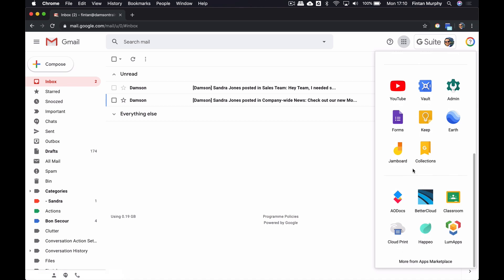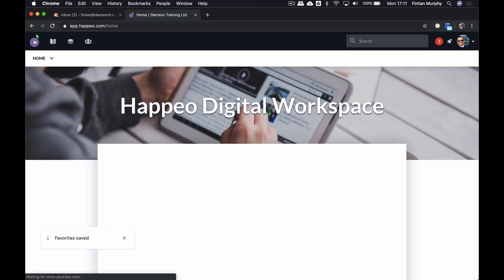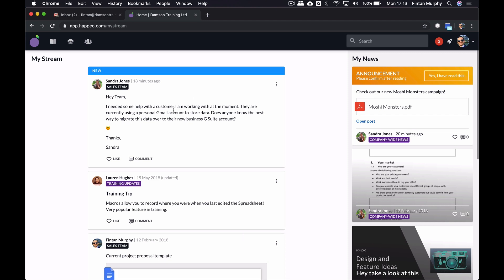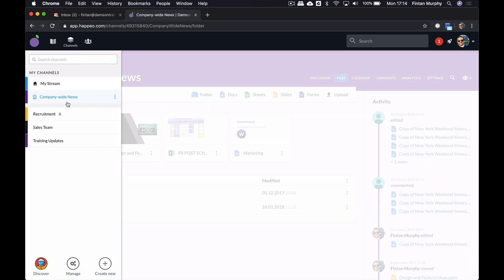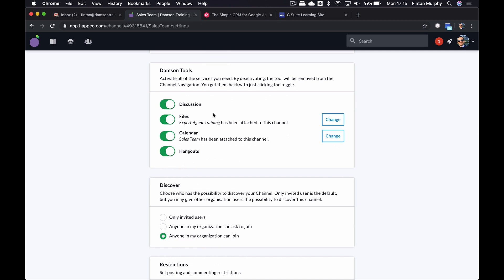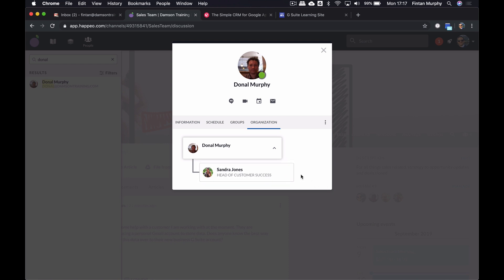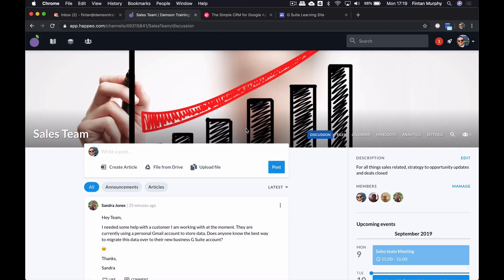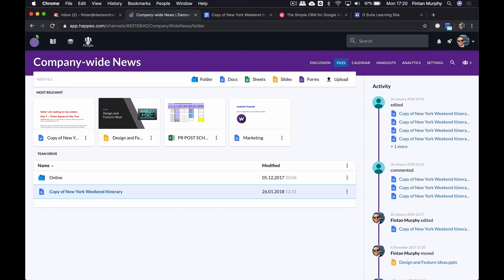Happeo: The Digital Workspace Solution For Your Business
If you are looking for a way to pull all your documents, communications and more for your business and team together into one place, then you need a digital workplace.

So what is the difference between Happeo and other intranet solutions?
In this video, we take you through a full breakdown of how to use Happeo, why it's useful and how it integrates into Google Workspace (formerly G Suite). Happeo would be our choice of the best digital workplace solution available but we want to hear from you!

Do you want to learn more about how Happeo can support your business?